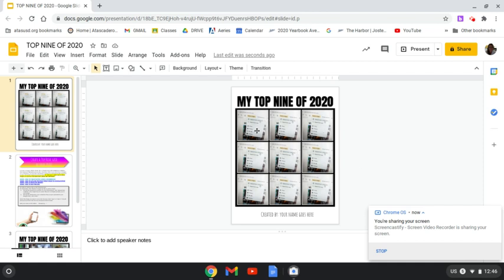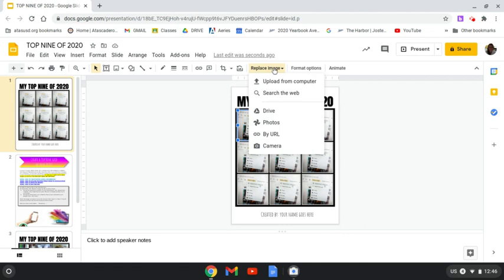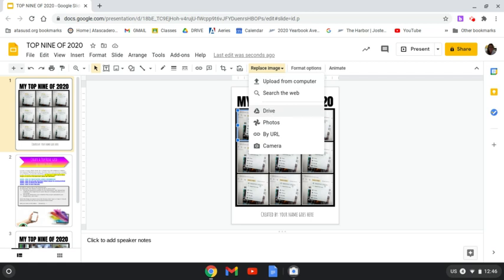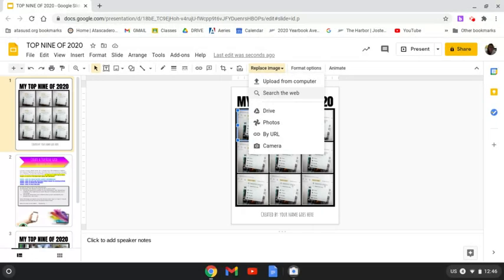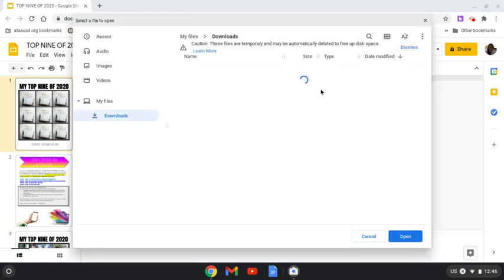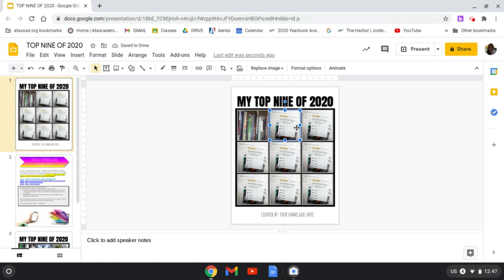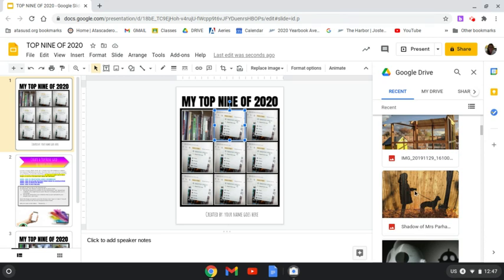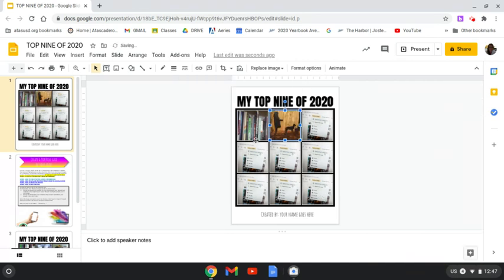How to Replace Images on Google Slides